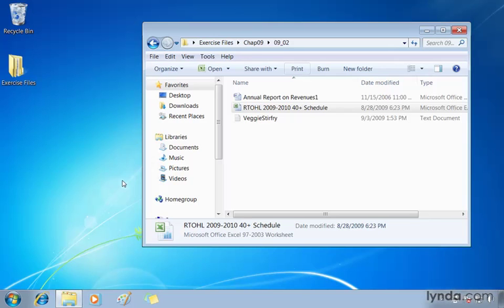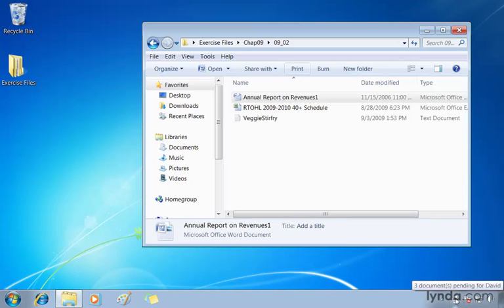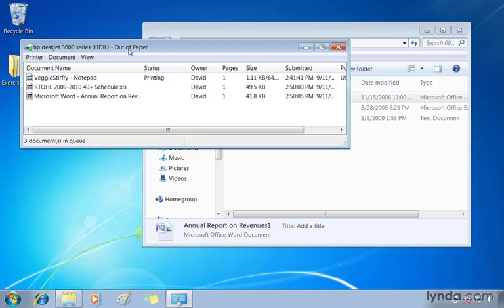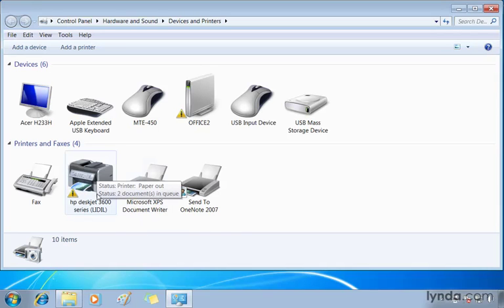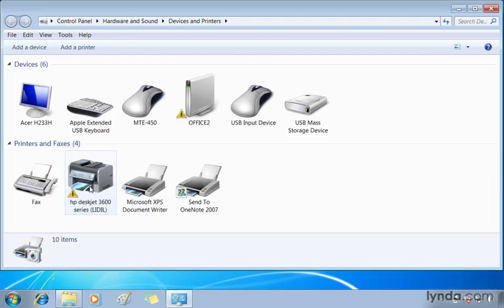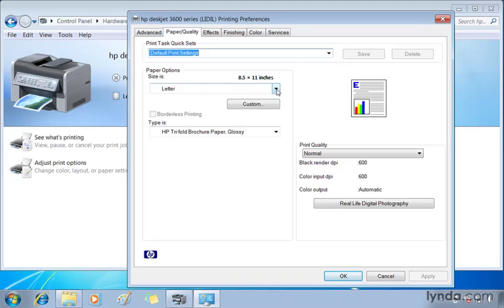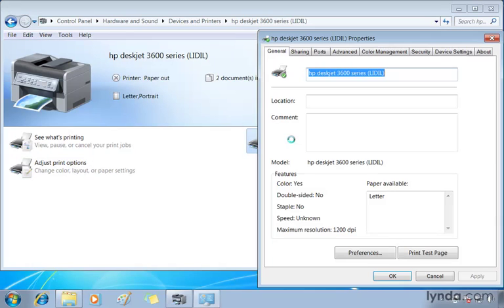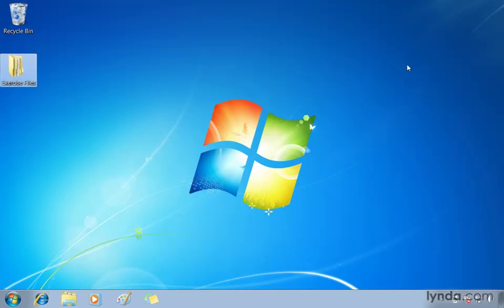Windows 7 Training | Troubleshooting printer problems - Lecture 46 | Hack Articles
How to troubleshoot printer problem in windows 7.